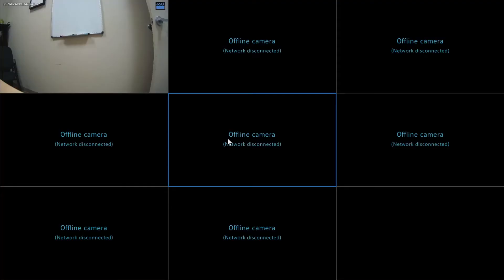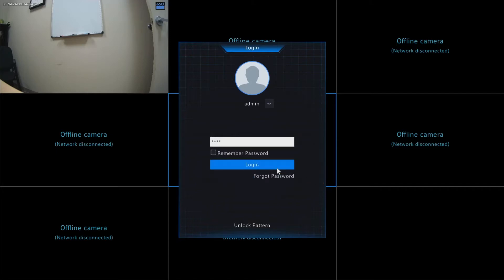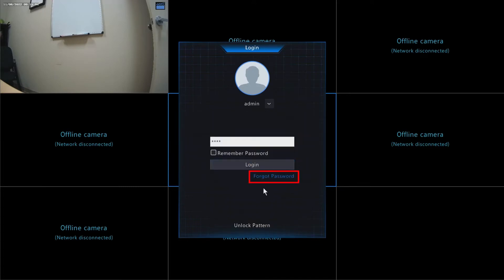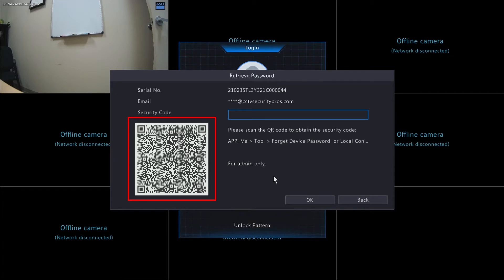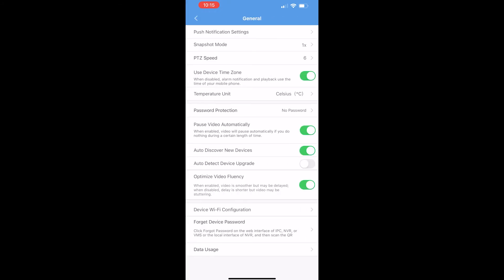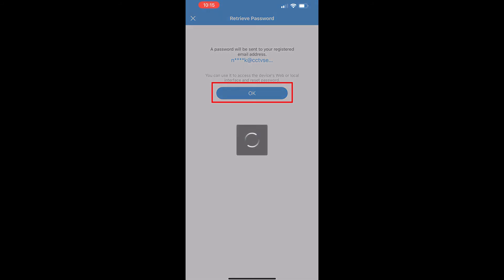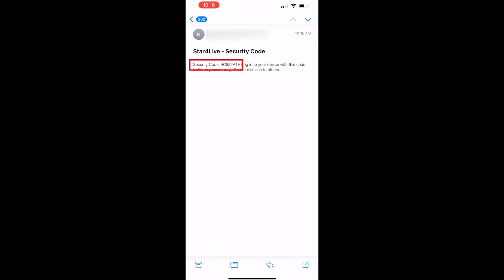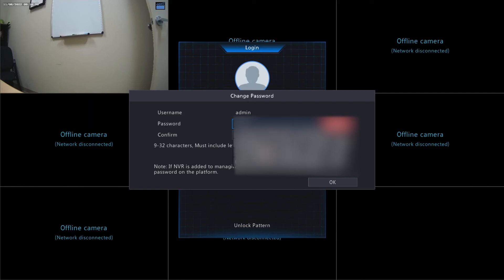SureVision - Forgot Password (Locked Out)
How to unlock and reset your password on a SureVision NVR system! Be sure to have our SureVision App downloaded on your mobile device to make it easier to follow along!